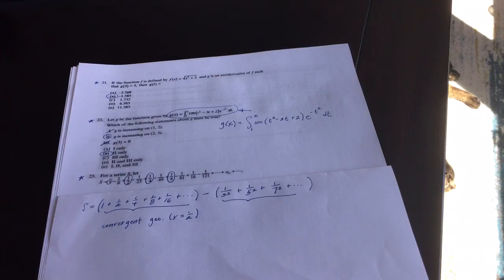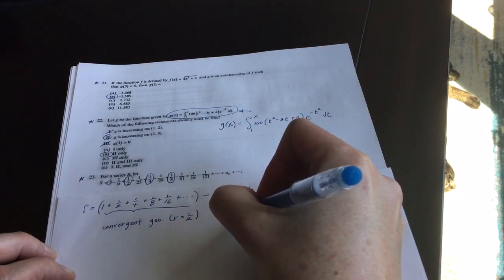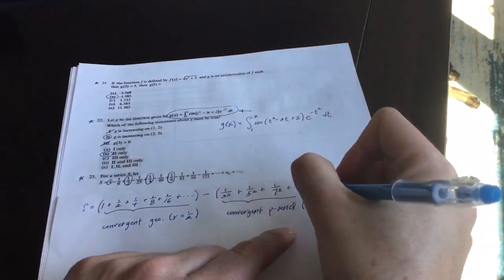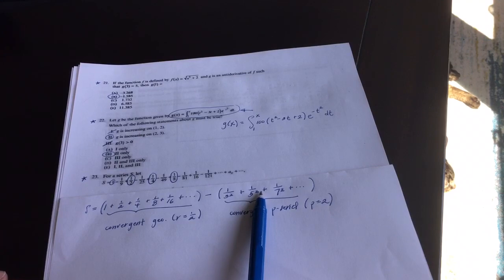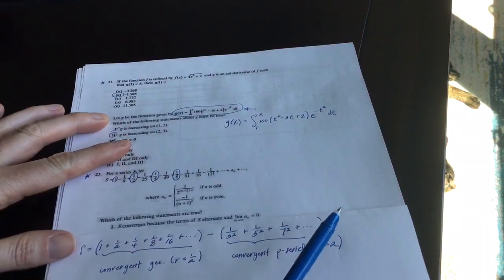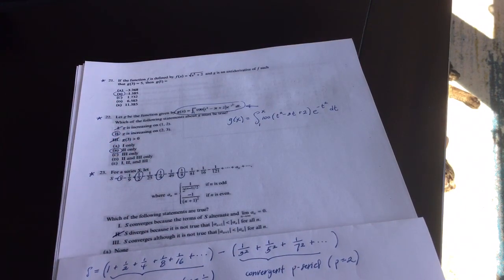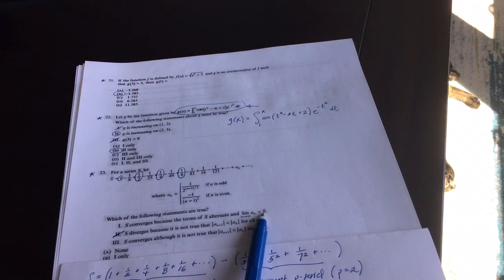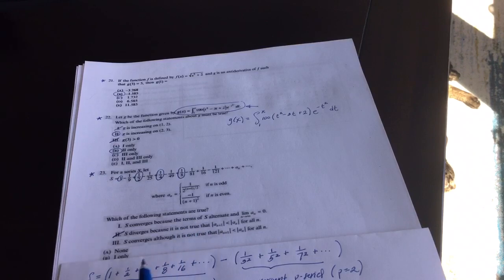#23 BC Course Guide Mult-Choice Practice